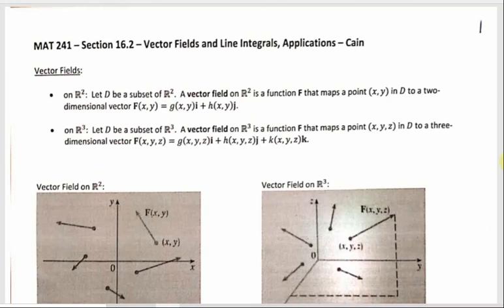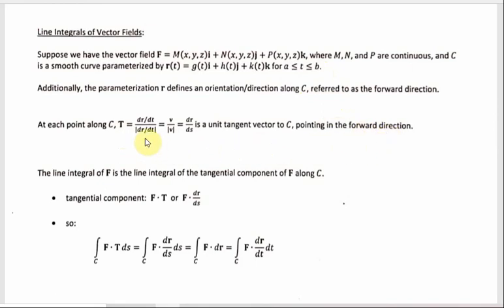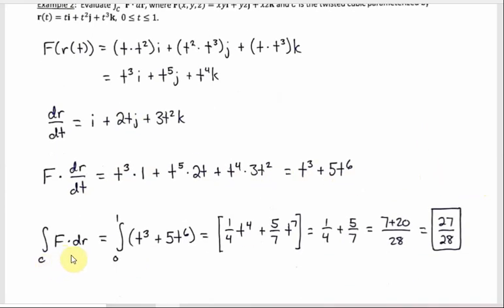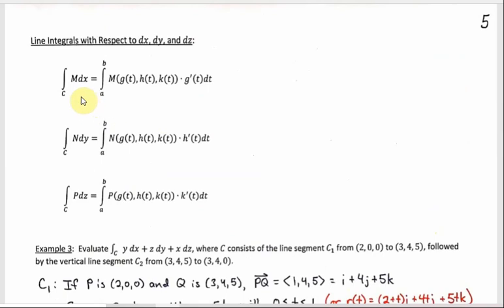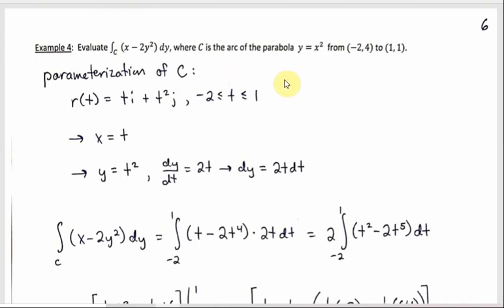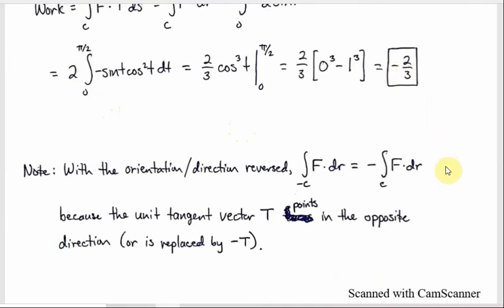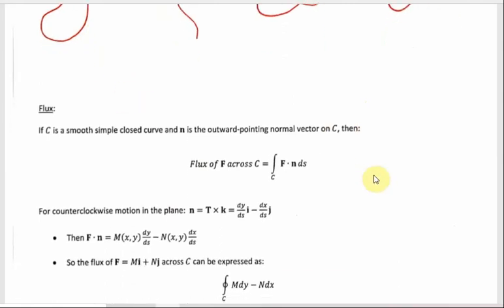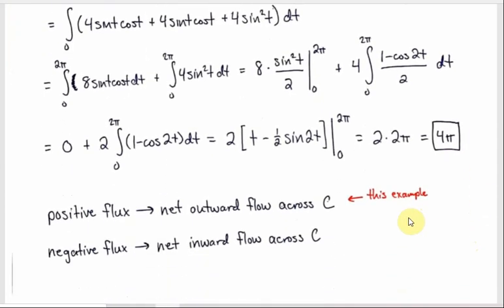MAT 241 - Sec 16.2